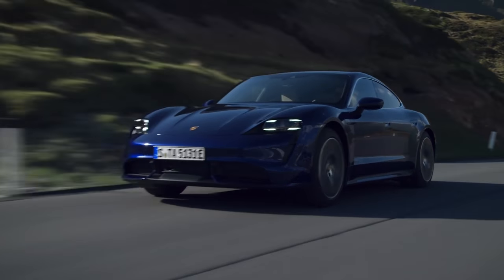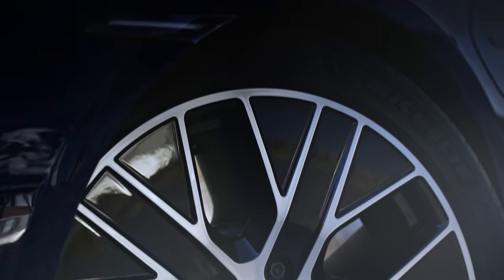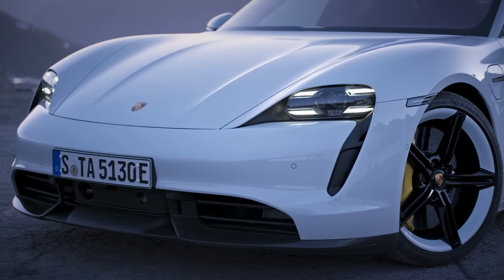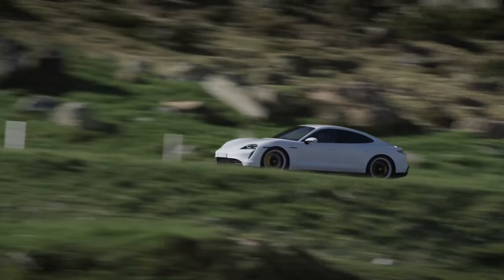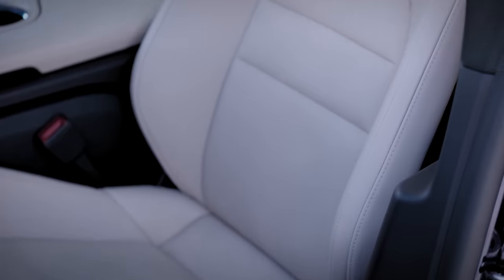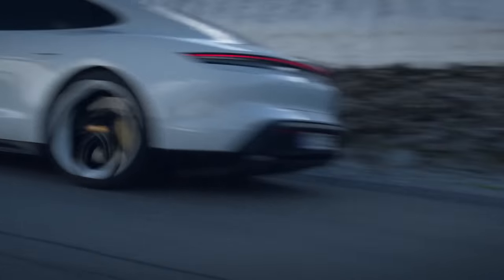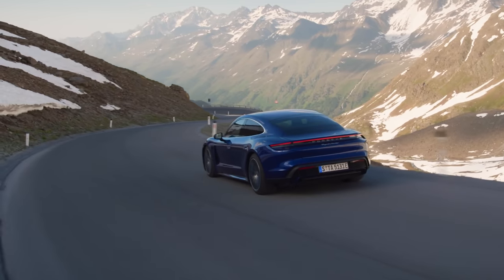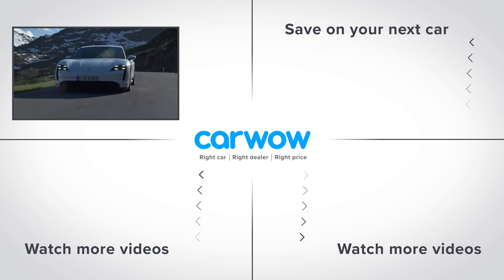Porsche's Tesla P100D – the new 761hp Taycan EV!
Watch out, Elon – Porsche has gone ELECTRIC!

Introducing the Porsche Taycan! This EV supercar will arrive with two models available, the Turbo and the Turbo S, with the latter producing over 760hp from its two electric motors! Couple that with a 0-60mph time of less than 3 seconds, and we’re looking at the first real competitor to the Tesla Model S P100D! But is it better than the class-leading Tesla? Join Mat for his Top 10 to find out!